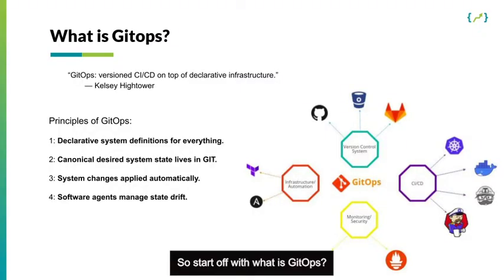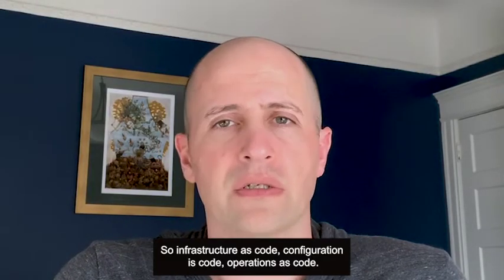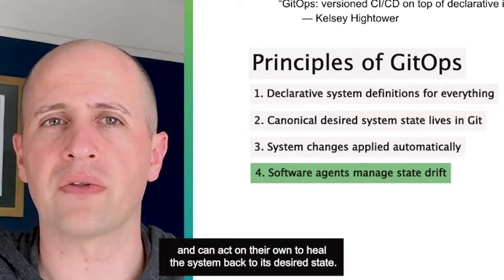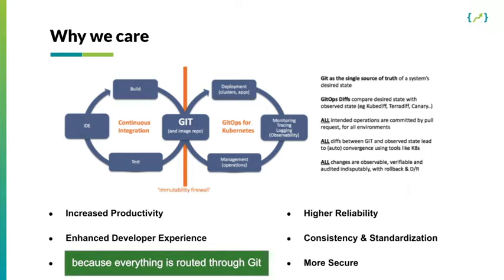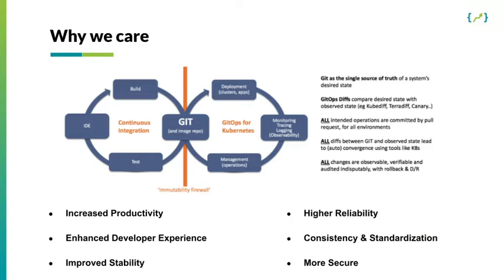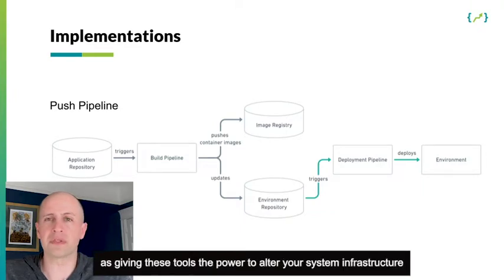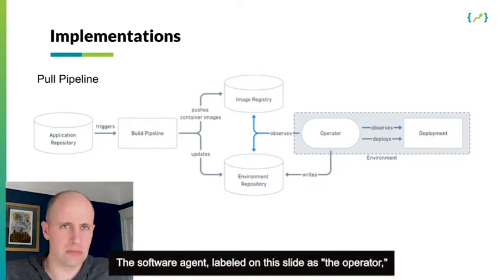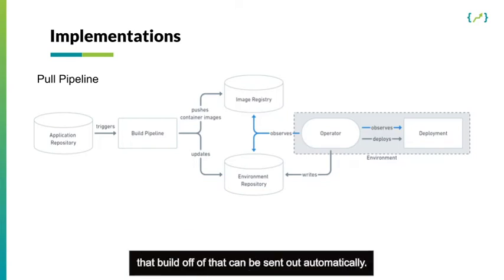Techolution Tech Talk What is GitOps and Why Do We Want It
Nathan Parker, Techolution Cloud Architect talks about what is GitOps and why do we want it.